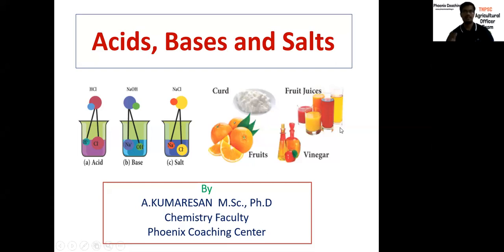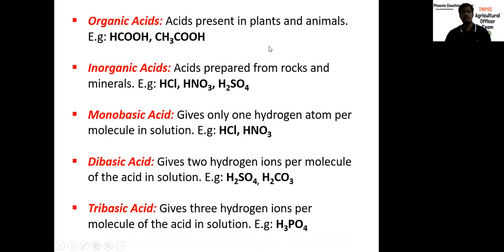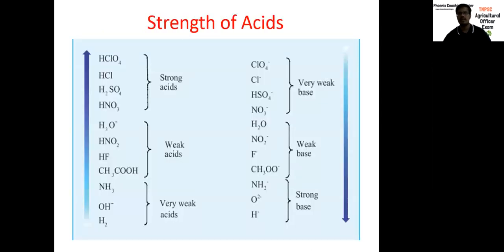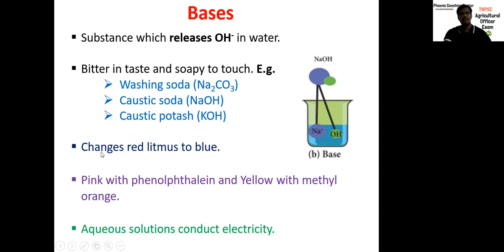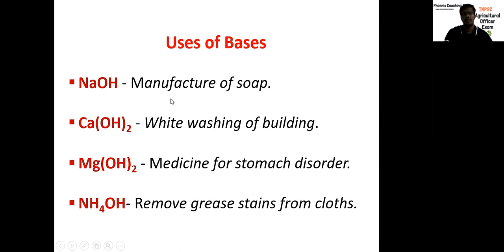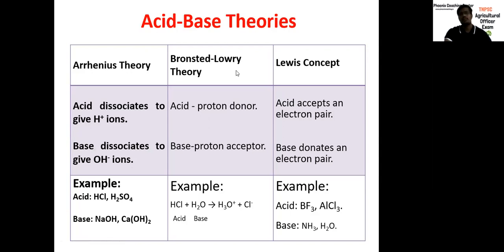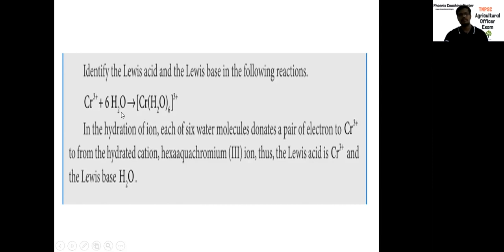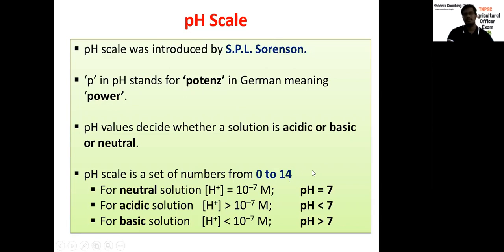TNPSC AO EXAM : GENERAL STUDIES -CHEMISTRY DEMO CLASS